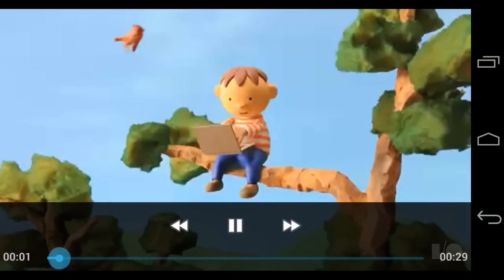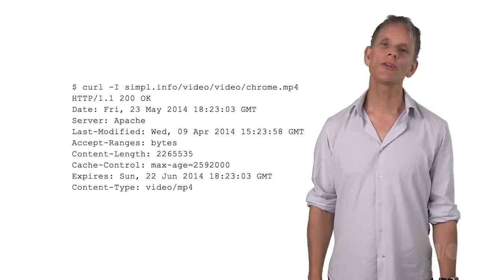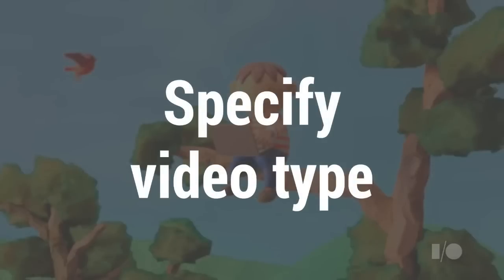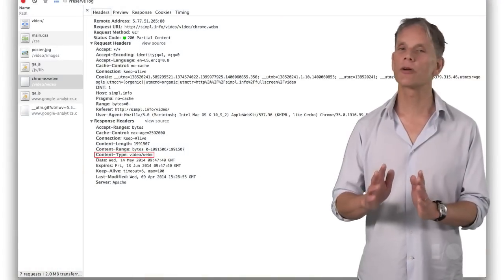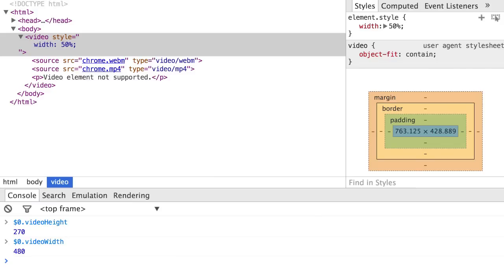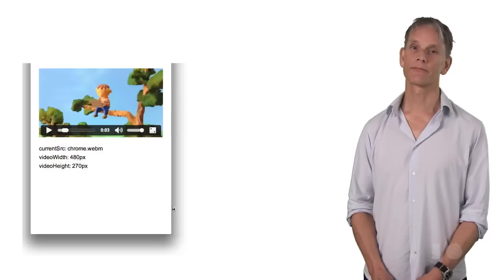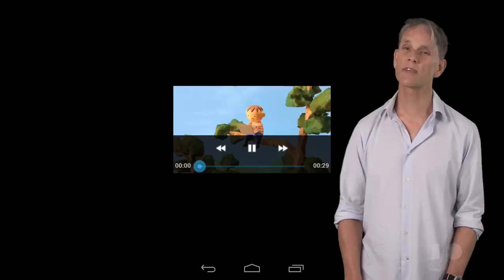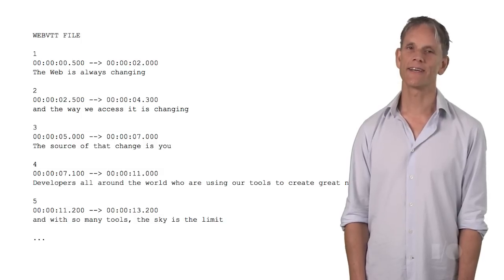Video on mobile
Making the most of media APIs across platforms, with an emphasis on practical advice for web devs:
- responsive media
- coping with flakey connectivity
- accessibility and fallbacks
- formats and codecs"